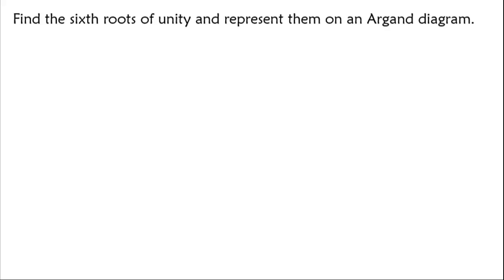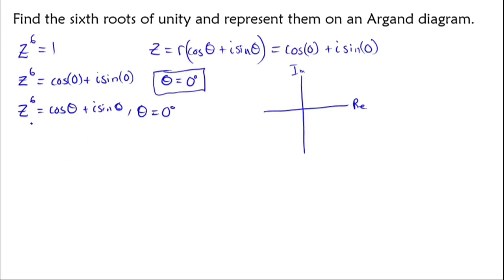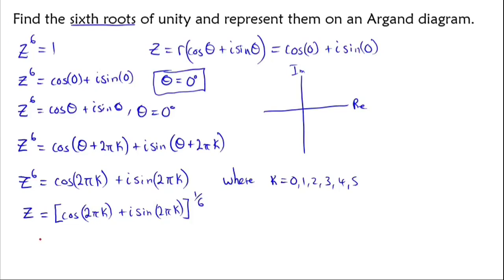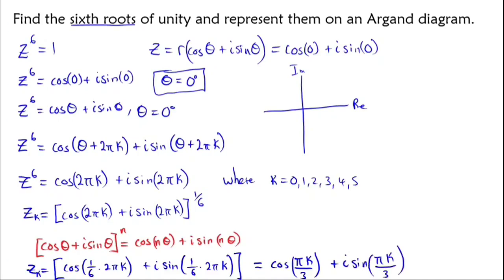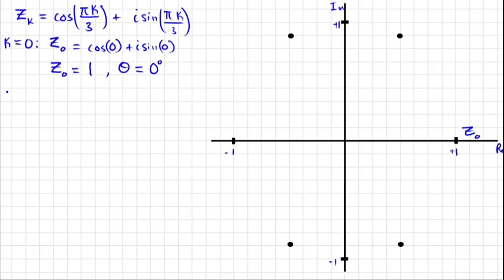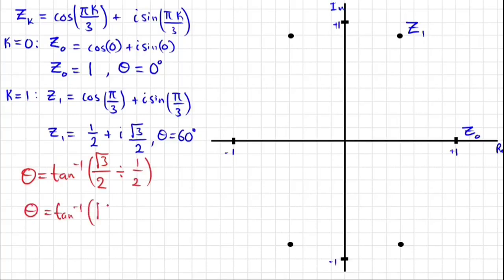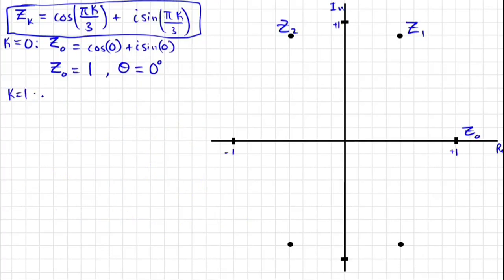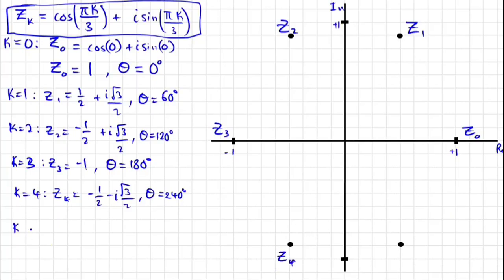Find the sixth roots of unity and represent them on an Argand diagram